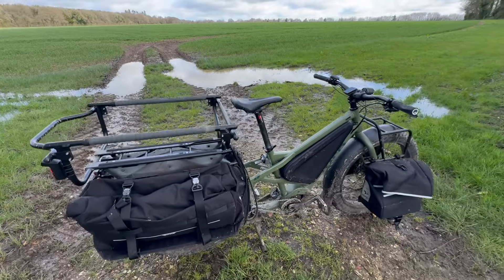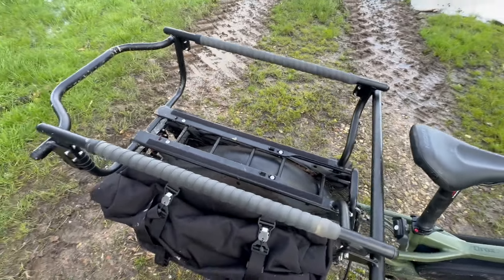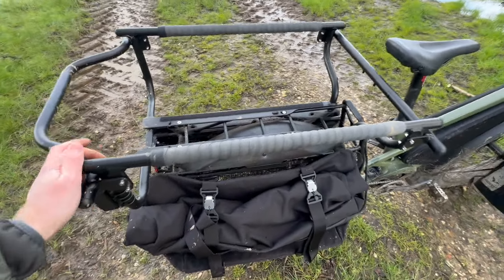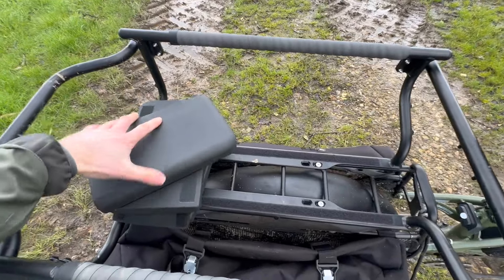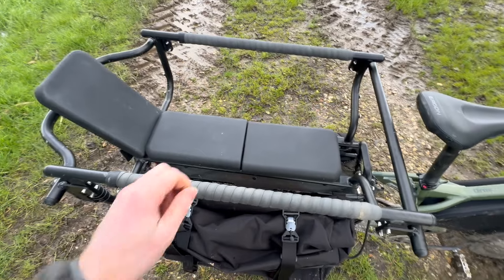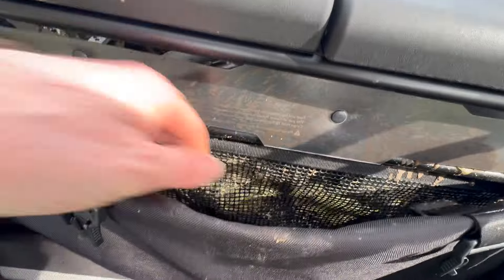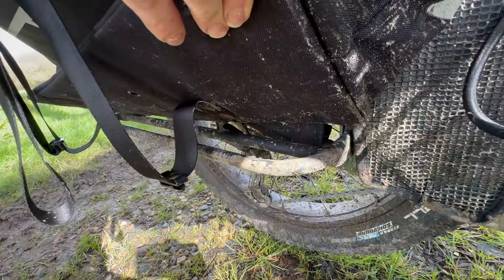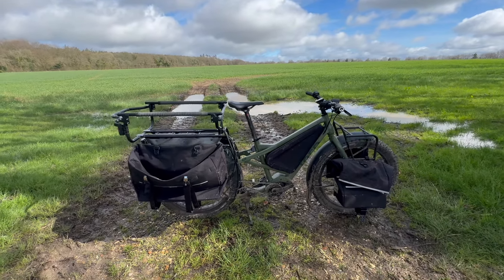Tern Orox Passenger Guide Part 1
The brand new Tern Orox S12 fitted out with some of the must have accessories for carrying passengers.

Video highlights include:

Tern Orox S12
Tern Clubhouse Gen 3
Tern Clubhouse Gen 3 Seat Pads
Tern Clubhouse Gen 3 Backrest
Tern Sidekick Seat Pad
Tern Sidekick Handle
Tern Cargo Hold 72 Panniers
Tern Orox Stow Decks

Forwards Electric Southampton

Stock Bikes

Tern and Stromer Bike Servicing Southampton

Forwards Electric Blog

Forwards Electric Facebook

Forwards Electric Instagram